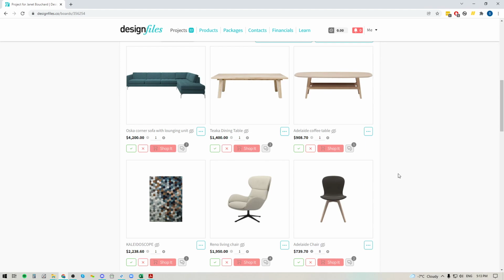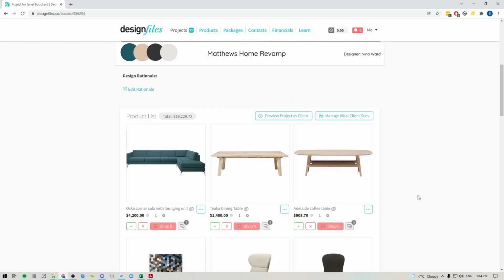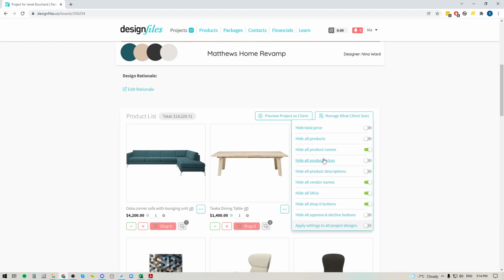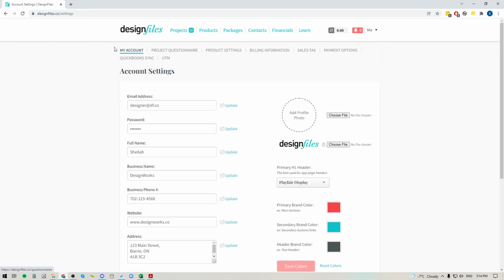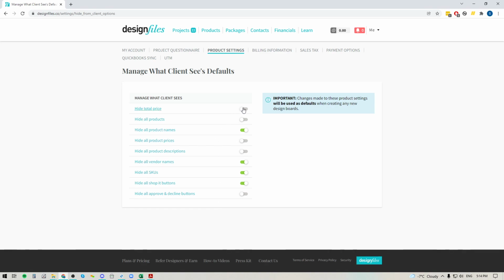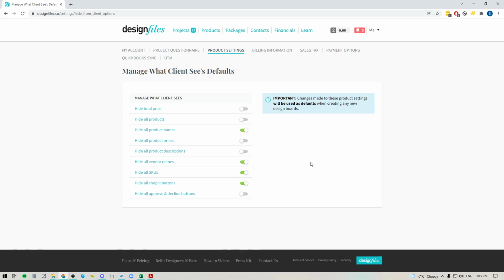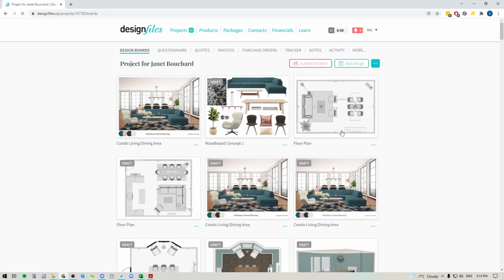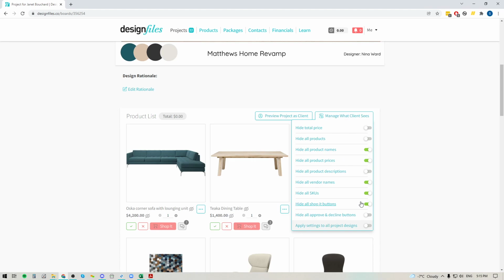DesignFiles.co - Manage What Client's See Defaults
Apply default settings to your product lists to control what clients can see. Hide product names, vendors, or pricing across all projects to streamline your workflow and protect sensitive interior design details.